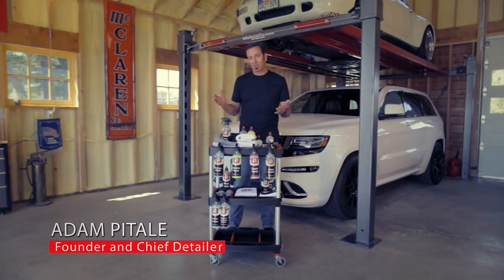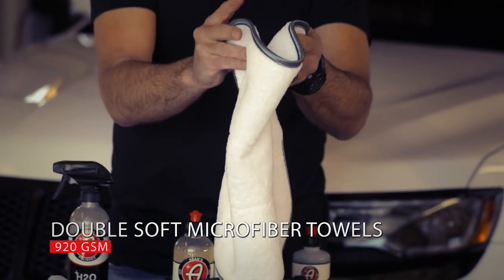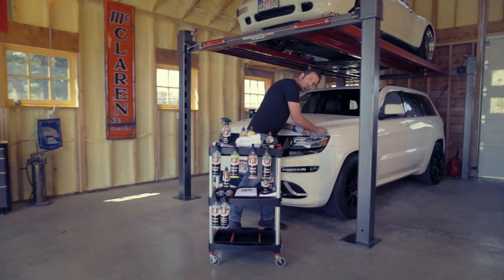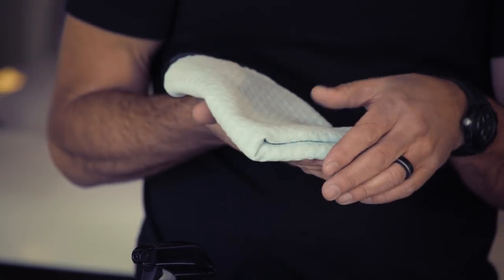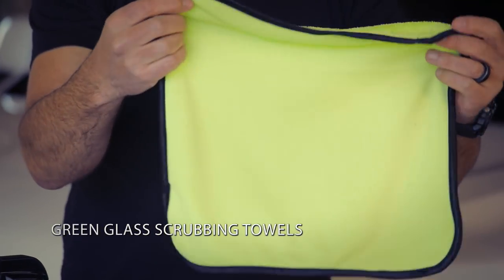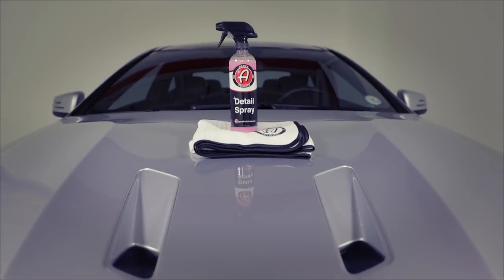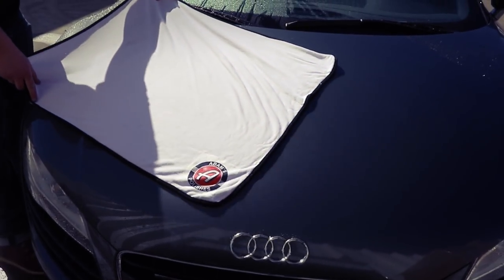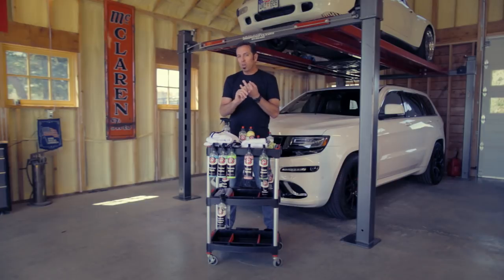Microfiber Towels | Differences and Uses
Plush to waffle weave, glass towels to wash pads, and even more recently polishing pads, microfiber has forever changed how shine freaks keep their cars looking great and how detailers correct, protect, and care for customers cars. The argument could be made that no single advancement in the world of car care has had a larger impact in the last decade than microfiber. Professionals and enthusiasts alike all keep a hefty supply of a wide variety of towels on hand at all times, but despite its omnipresence in the car care world there is still a fair amount of mis-information and mis-understanding as to how they should be cared for.

In this FAQ article I'll be covering the basics of cleaning and care for your microfiber towels and a little bit of background on what makes them the preferred choice of detailers.

WHAT IS MICROFIBER?
What good is it to get into all the minutia of microfiber if you don't first have an understanding of the materials composition and history?

Microfiber can be composed of many parts, most commonly in the detailing / car care industry we use a combination of polyesters and polyamides. These microscopic laboratory born fibers are around 1/100th the diameter of a human hair, this ultra fine thread is what gives microfiber its delicate touch and super soft feel. To put that size into perspective, if you were to think of a regulation basketball as the equivalent of the diameter of a human hair, an individual strand of microfiber would be smaller than an M&M chocolate candy!

Why is this important? While you might see a fluffy towel with your naked eye on a microscopic level there is a very tiny, but very uniform and durable strand there. Almost all microfiber will share an identical fiber structure, regardless of weave or pattern. How the fibers are laid out will impart different characteristics to the material (plush for delicate surfaces, waffle weave for drying, flat for glass, suede for coatings, etc)

Each individual strand has a star-like structure and all strands are virtually identical across the entire surface of a towel. If you could pull a fiber from one towel, and another from a different towel of similar quality and cross section them you'd likely not be able to tell them apart.  This leads to a uniformly soft towel that performs the same regardless of fold or what portion is in contact with the surface. This is in stark contrast to the wild inconsistency of cotton fibers which can vary in shape and size from one strand to the next. (see the image below)

The star shaped structure on each strand allow microfiber to trap small particles, dirt, moisture and debris making them very effective for cleaning. Compared to the inconsistent, tube-like, shape of cotton which is absorbent, but not ideal for cleaning microfiber has a clear advantage.